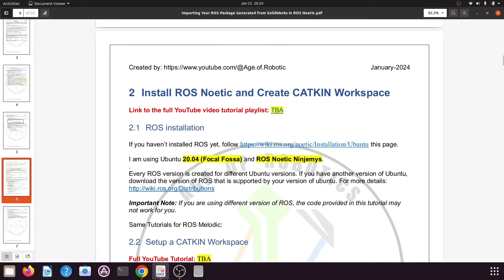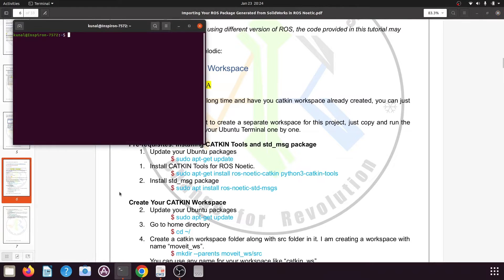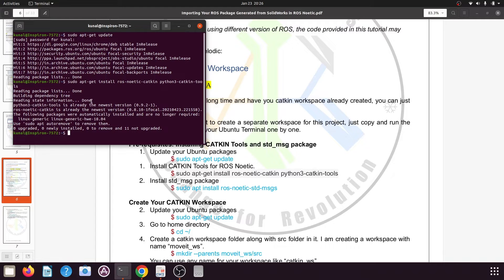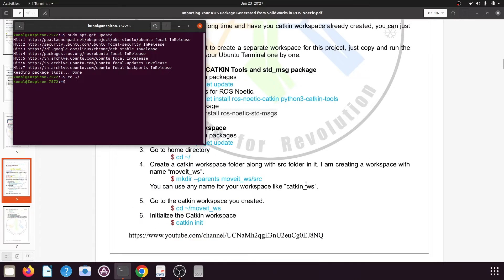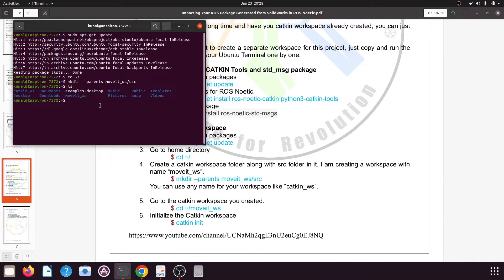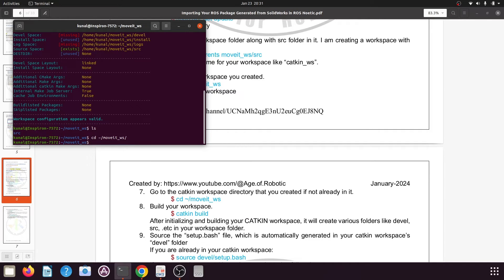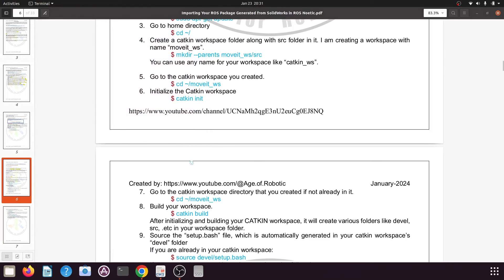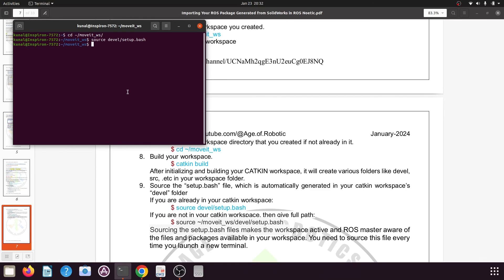Lesson 4: Creating Catkin Workspace in ROS Noetic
This tutorial series is created for ROS Noetic and UBUNTU 20.04

In this tutorial, we will learn to create the CATKIN Workspace for our tutorial series.

You can find the PDF File used in this tutorial